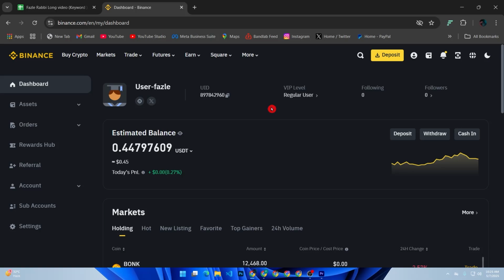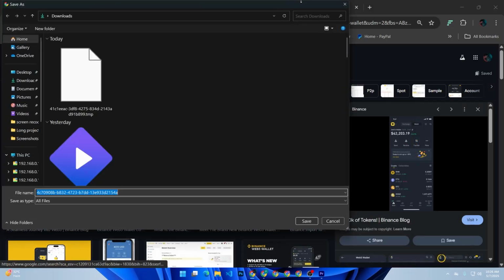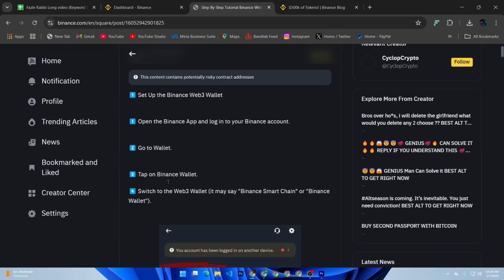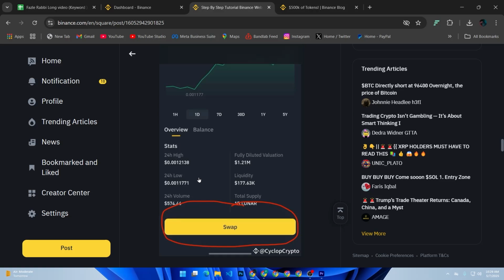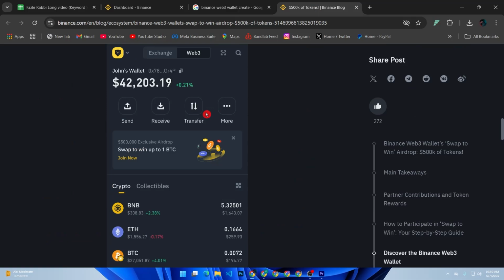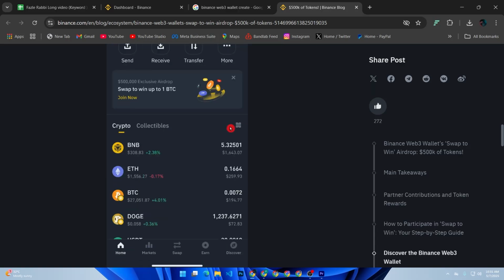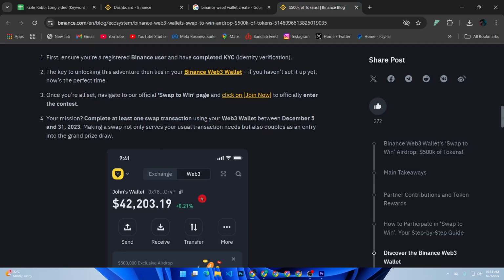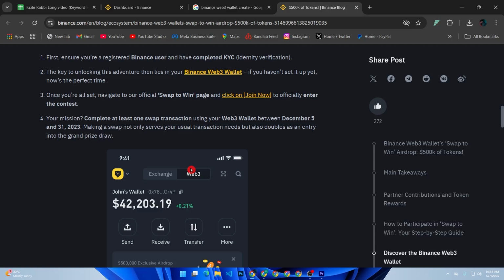How To Create Binance Web3 Wallet - 2025 (Detailed Steps)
In this video, you will learn how to create a Binance Web3 wallet quickly and securely. We cover step-by-step instructions to set up your wallet for managing cryptocurrencies, interacting with decentralized apps (dApps), and using Binance Smart Chain. Whether you're new to Web3 or want to explore Binance’s blockchain features, this guide includes tips on wallet security, connecting to dApps, and managing your digital assets effortlessly.